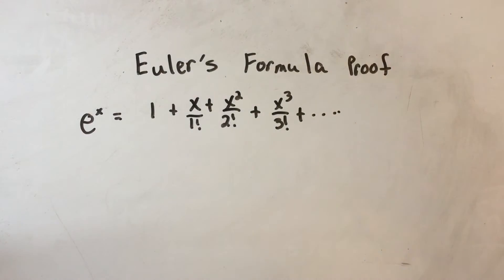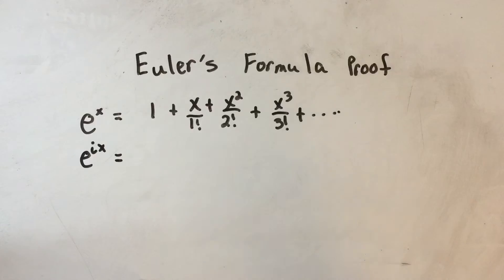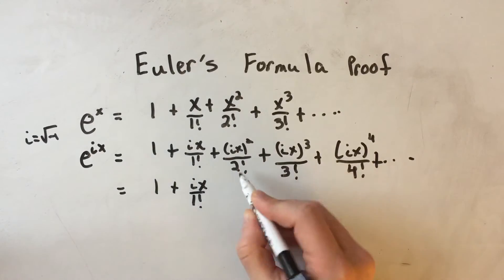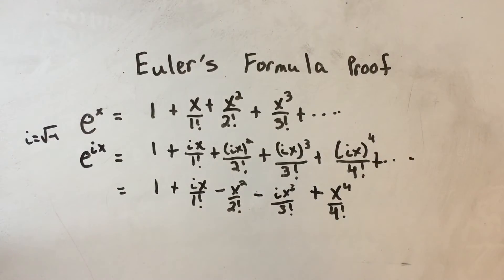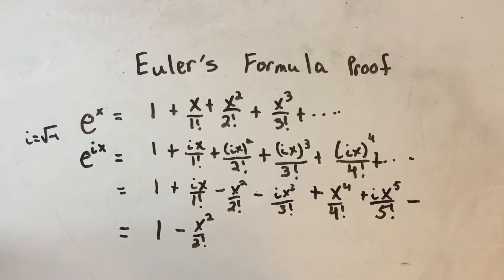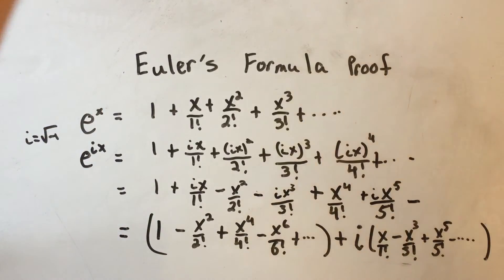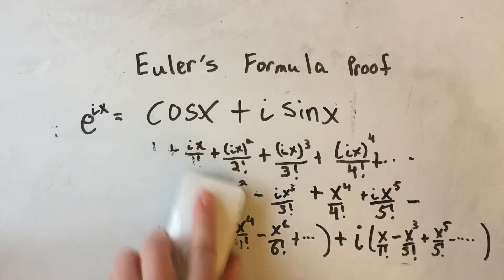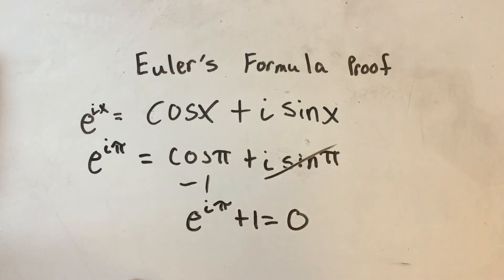Euler's Formula Proof